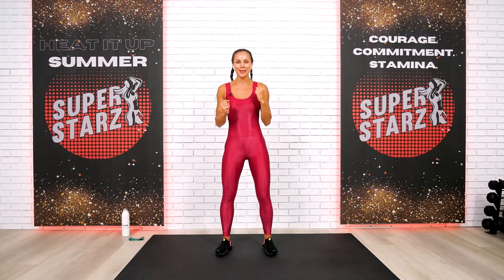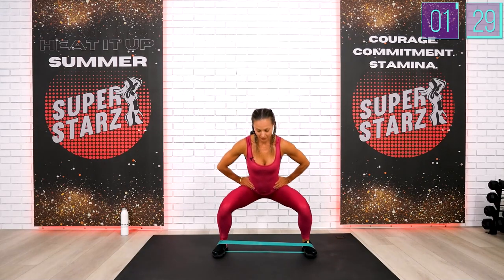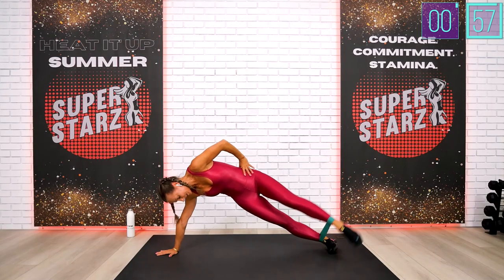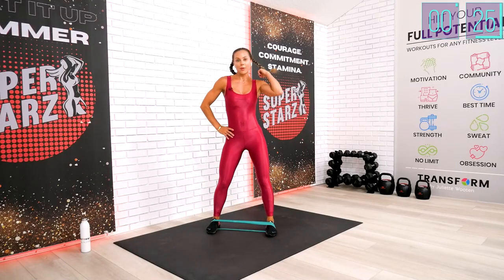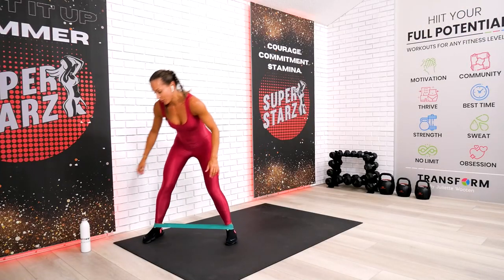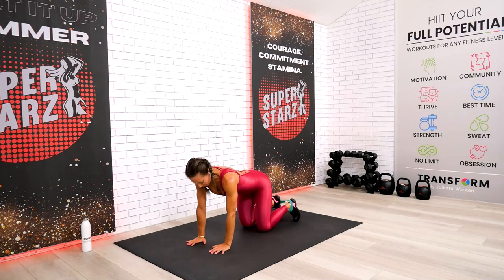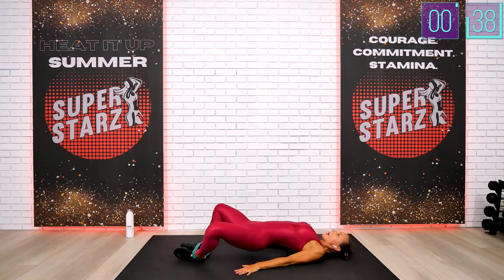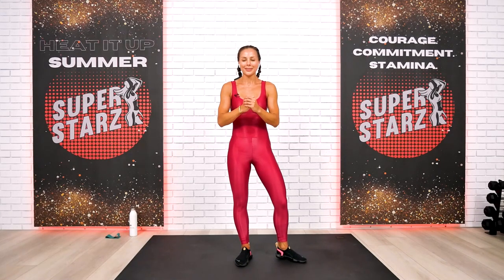Total Body Low Impact Resistance Band HIIT Workout // legs, arms, abs | SUPER STARZ Day 37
⭐️ SUPER STARZ Day 37 ⭐️ we target absolutely every muscle today - legs, arms, back and abs 🔥
Get ready to sweat with this fun and effective total body low impact resistance band HIIT workout.

(medium resistance) resistance band (optional)
Let's do it team!

// Workout Breakdown //
0:00 Resistance Band  Workout
0:30 WALK TO PLANK CORKSCREW
2:10 WALK TO PLANK LEG PULL FRONT
3:58 WALK TO PLANK LEG THROUGH

BLOCK 1
5:54 RESISTANCE BAND SQUAT TO LEG LIFT
9:26 RESISTANCE BAND LATERAL SQUATTED WALK

BLOCK 2
11:24 RESISTANCE BAND SIDE PLANK LEG CIRCLES
14:56 RESISTANCE BAND PLANK JACK TO PUSH UP

BLOCK 3
16:54 RESISTANCE BAND ISO KNEE LIFT
20:27 RESISTANCE BAND KNEE TO ELBOW CRUNCH

BLOCK 4
22:25 RESISTANCE BAND PIKE CRUNCH TO DOLPHIN SIDE PLANK
25:58 RESISTANCE BAND SIT UP TO BOAT ANKLES POLL

BLOCK 5
27:55 RESISTANCE BAND DONKEY KICK
31:28 RESISTANCE BAND PLANK KNEE TO ELBOW

BLOCK 6
33:30 RESISTANCE BAND SUPINE LEG PULL WITH CRUNCH
36:58 RESISTANCE BAND SUPINE FROGGER FEET BRIDGE
39:00 stretching